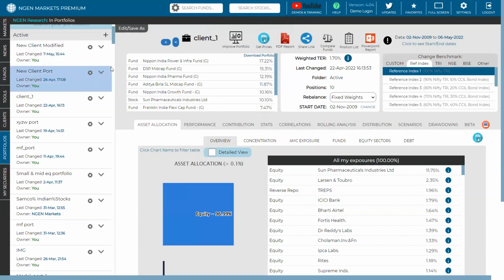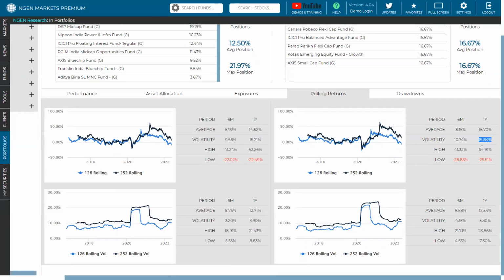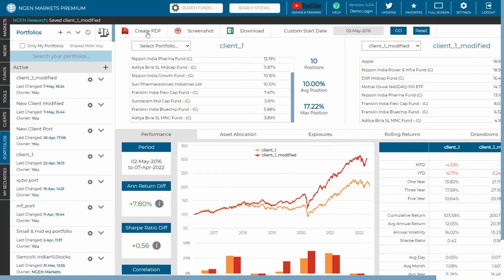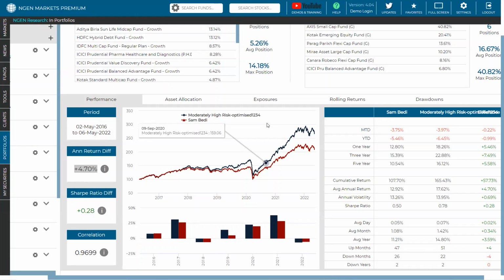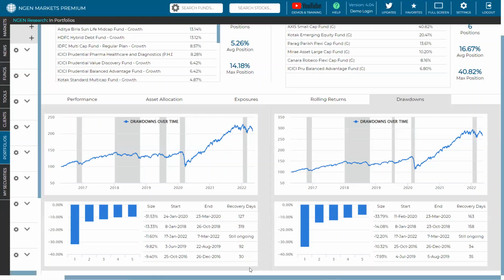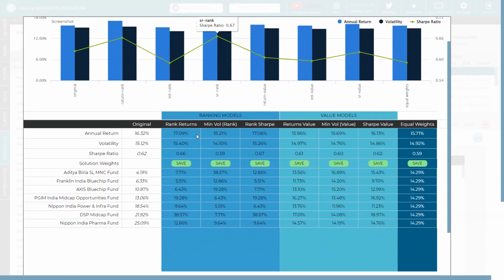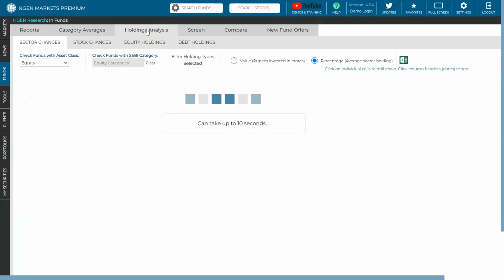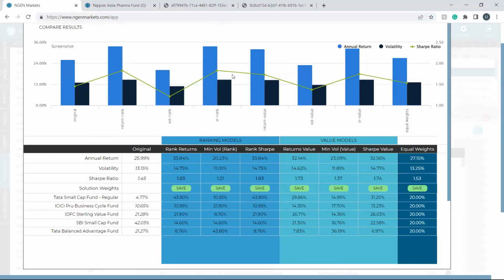Portfolio Comparisons To Onboard New Clients | Training on 7th May 2022 | Webinar Series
A recording of NGEN Markets Training with a focus on Portfolio Comparisons. This video shows you effective ways to onboard new clients and how to compare clients' portfolios with your own model portfolios. Furthermore, we have also explained ways to use portfolio comparison analytics for comparing different sets of portfolios including stocks and foreign securities.

We have displayed a hands-on live demonstration of comparisons between several portfolios on the basis of performance, Asset Allocations, Holding types, Rolling analysis & Drawdowns which helps in the acquisition of clients.